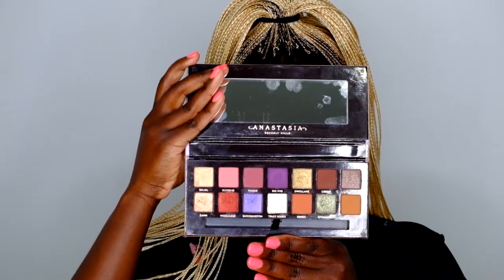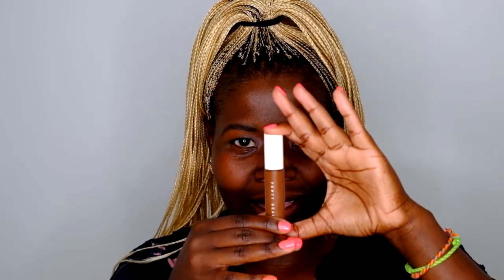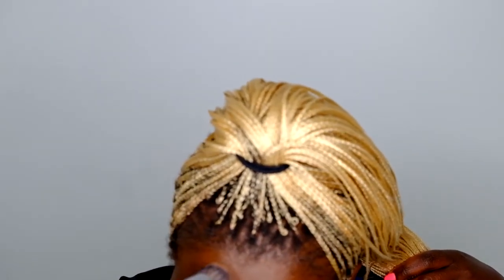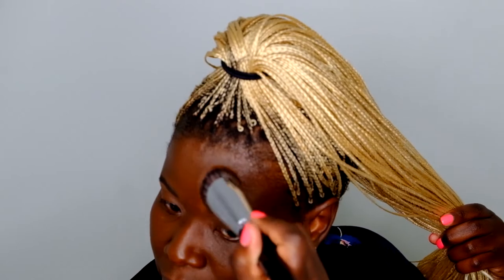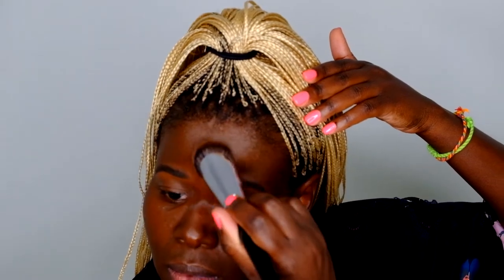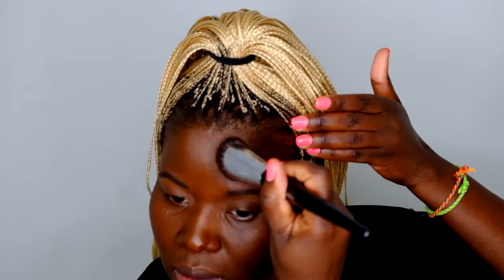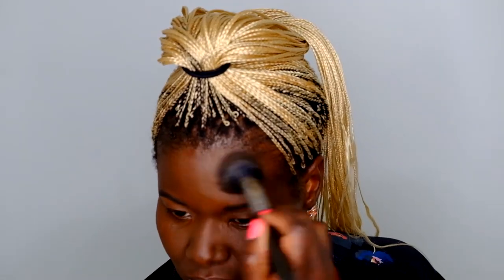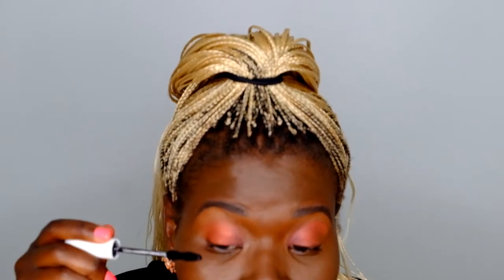NEW Fenty Beauty Hydrating Foundation (Oily Skin) x Jackie Aina ABH Palette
😍Open Me😍

Ciao!

In today’s “Get Ready with Me” I’ll be using the NEW Fenty Beauty Hydrating Foundation and Concealer 490, Fenty Beauty Lipstick Griselda and Bordeaux Brat Stix, the Jackie Aina ABH Palette, Bare Minerals Bare Pro Foundation, Too Faced Setting Powder, Kiss Lashes, Morphe Setting Mist, and some yummy stuff from Beauty Bakerie.

I loveeeeeeeee these products and so many more. Overall, I feel that these products are amazing and work wonders on beautiful brown women like myself and YOU! As always, thank you for your support, it means the WORLD to me.

Feel free to check out my blog, where I write on all things Beauty, Travel, and Style.

PRODUCTS USED:

1. Foundation - Fenty Beauty Hydrating Foundation 490
2. Concealer - Fenty Beauty 490
3. Highlighter - Beauty Bakerie Coffee & Cocoa Palette (a little bit goes a long way, lovely palette)
4. Blush - Fenty Beauty Match Stix Bordeaux Brat
5. Eyes - Jackie Aina x ABH Palette
6. Lipstick - Fenty Beauty Griselda
7. Mascara - Beauty Bakerie Eyelash Icing Waterproof Mascara
8. Setting Powder - Too Faced Born This Way Ethereal Setting Powder
9. Setting Powder/Foundation - Bare Minerals Bare Pro Cocoa 30
10. Eye Shadow Primer - Smashbox 24 Hour Photo Finish
11. Face Primer - Benefit The Pore Fessional
12. Eyebrows - Benefit Precisely, My Brown Pencil and Gel
13. Lashes - Kiss Pompadour
14. Setting Mist - Morphe Continuous Setting Mist

~Happy Traveling :-)